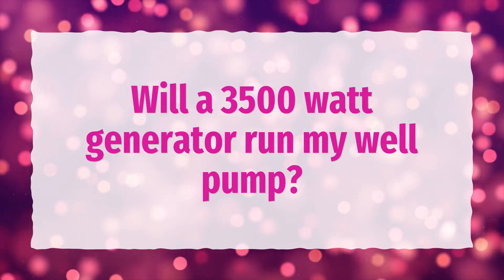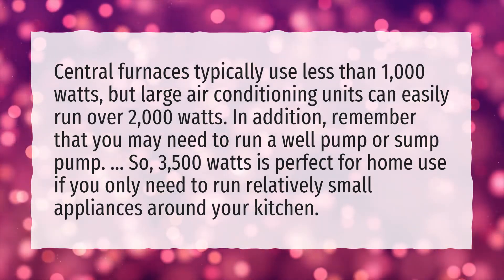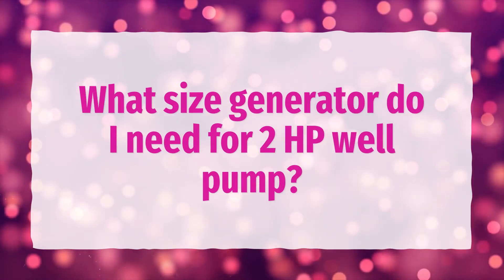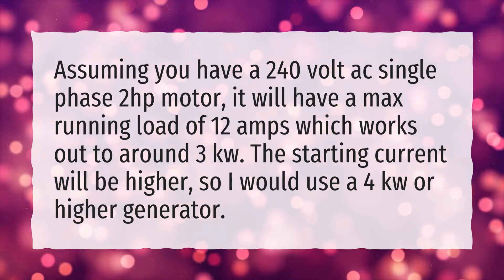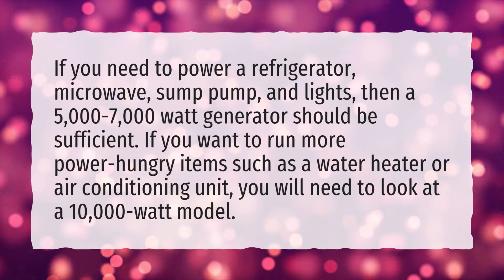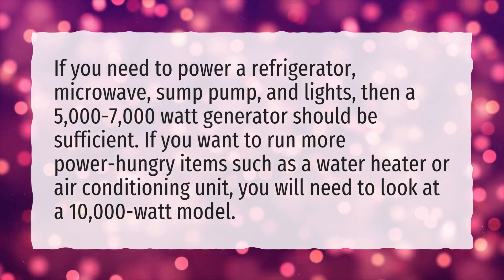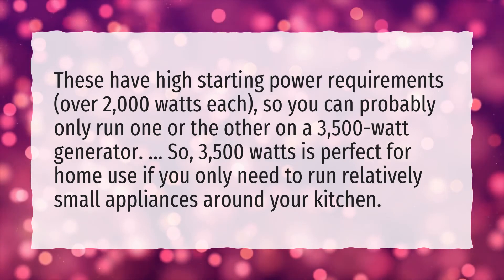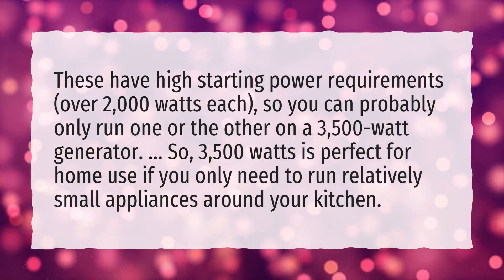Will a 3500 watt generator run my well pump?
More About What Size Generator To Run A House • Will a 3500 watt generator run my well pump?